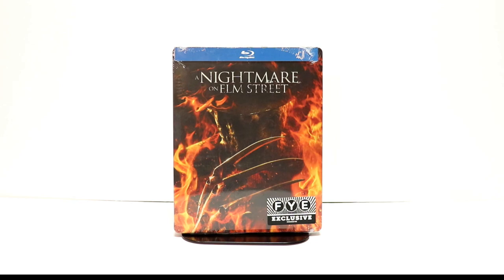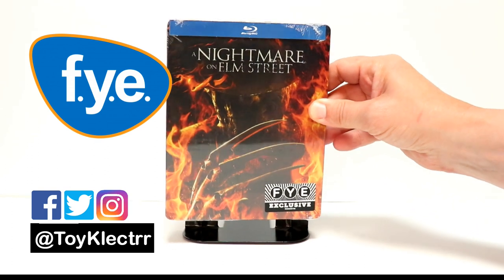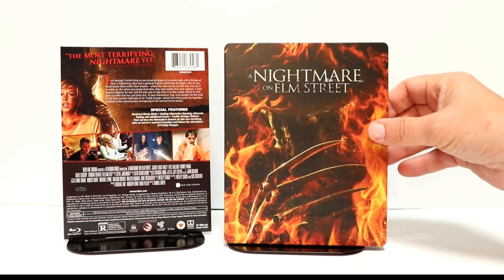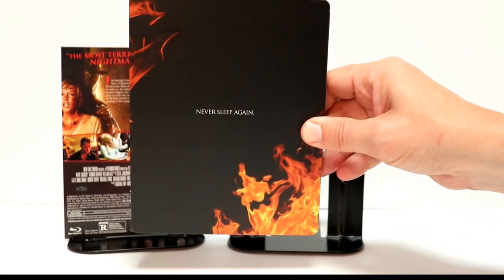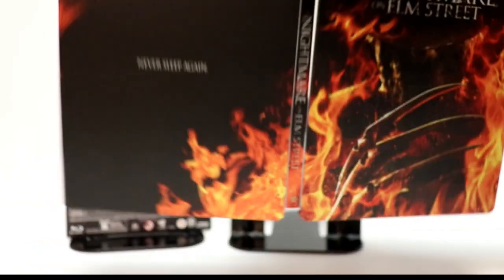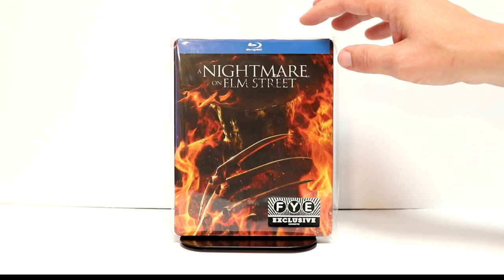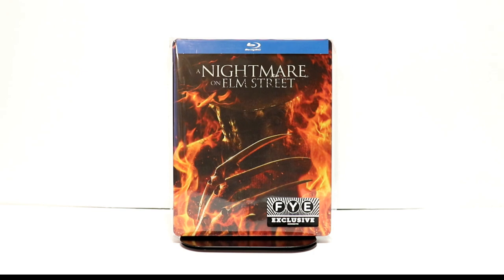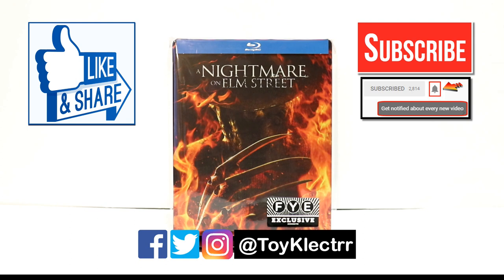A Nightmare on Elm Street (2010) FYE Exclusive Blu-ray Steelbook Unboxing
Check out my unboxing of the FYE Exclusive Blu-ray Steelbook for A Nightmare on Elm Street (2010)!

These are the bags I use to protect my Steelbooks and Slipcovers: